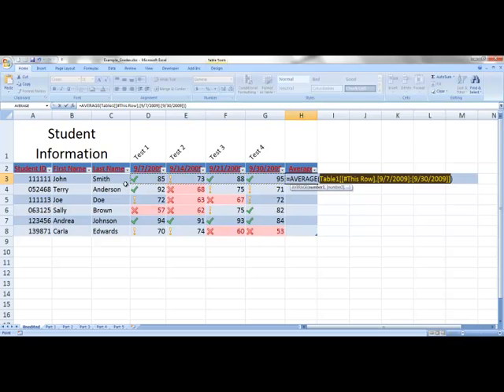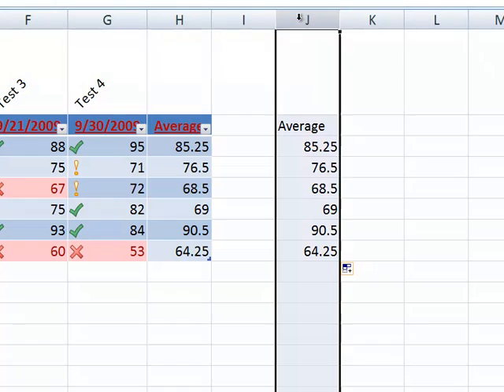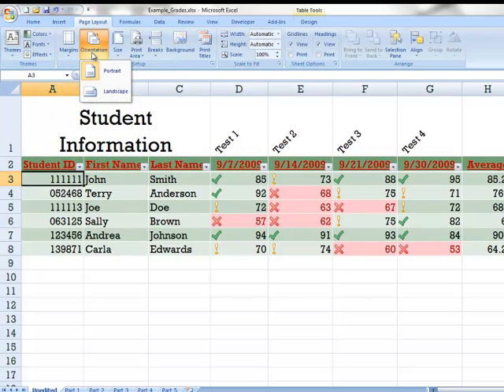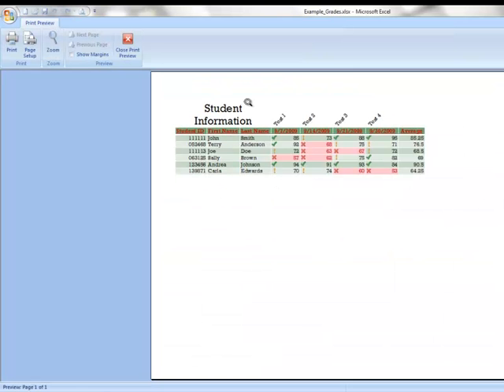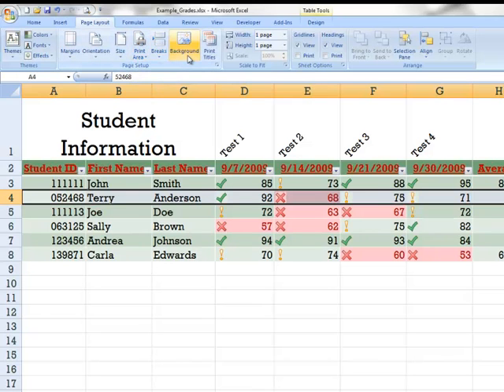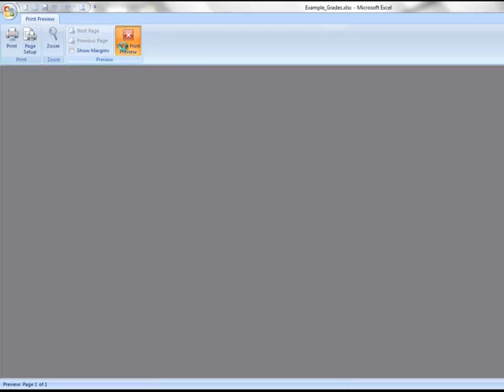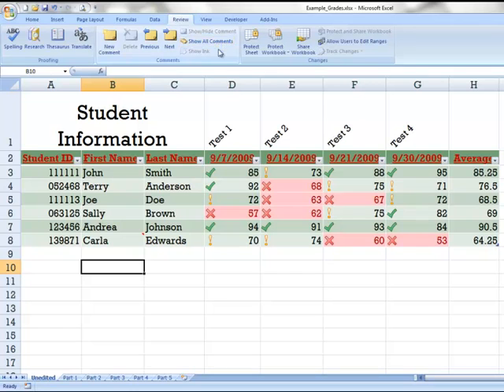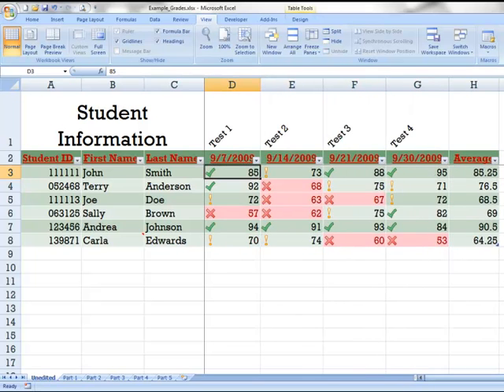05 - Excel Functions and the Ribbon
Excel tutorial that covers information found in most of the ribbon, entering a basic function, page layouts, gridlines and headings, how to fit to one page, comments, freezing panes, and more.